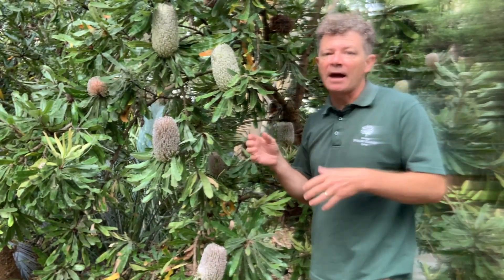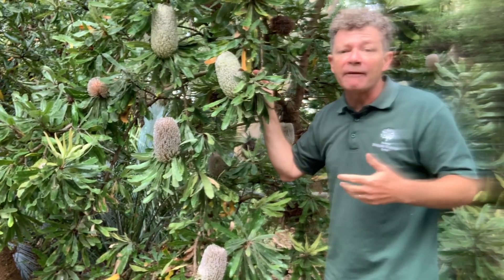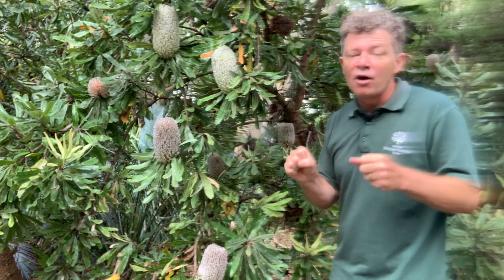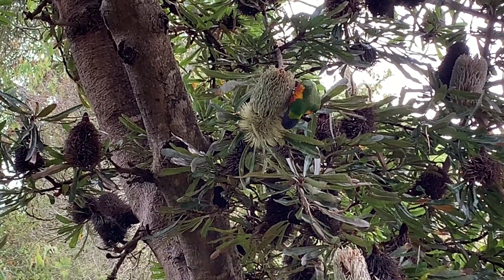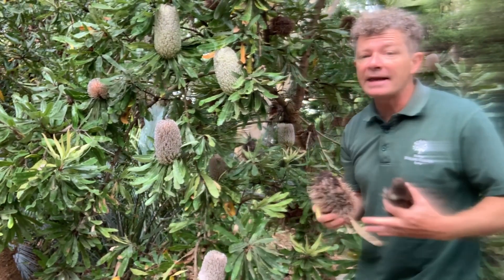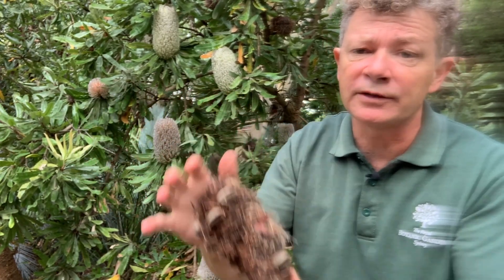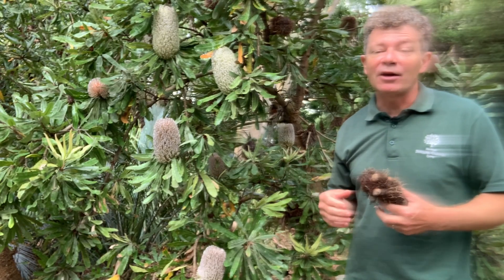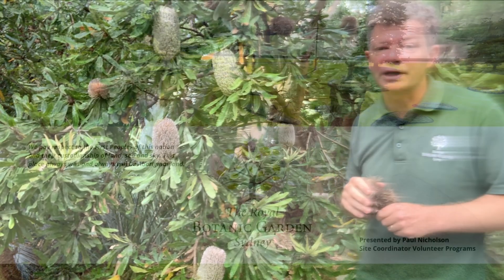Old Man Banksia - Banksia serrata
These gnarly shrubs are covered each season in flowers that provide food for mammals, birds and insects in Sydney's gardens and bushland. Find out more with horticulturalist and manager of volunteer programs at the Royal Botanic Garden Sydney, Paul Nicholson.